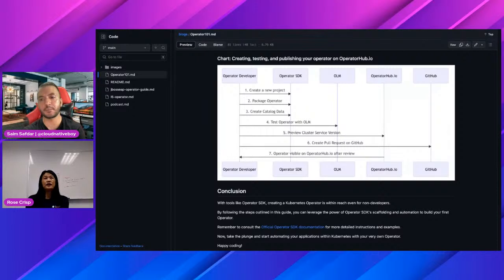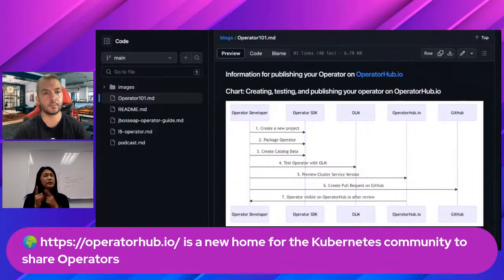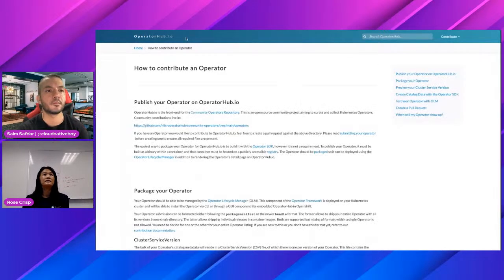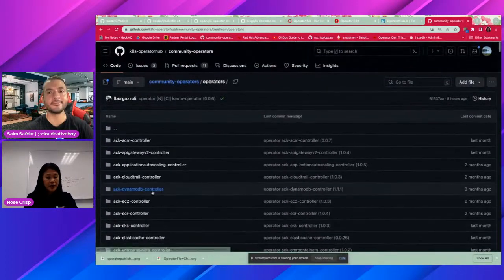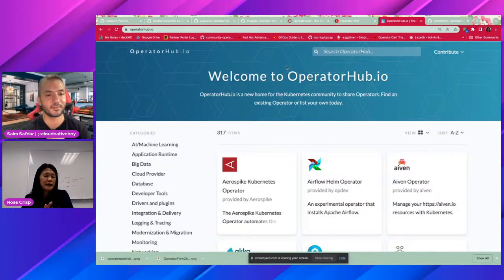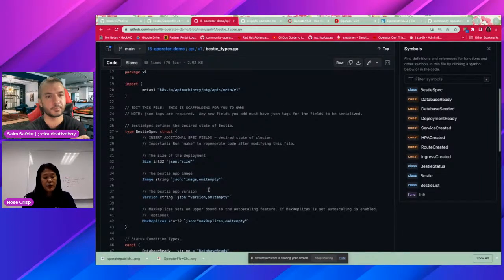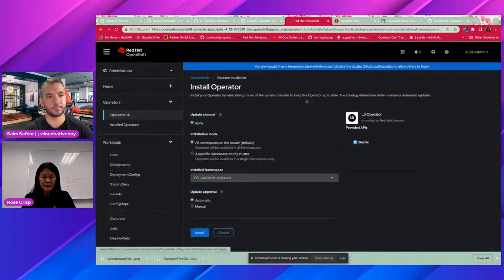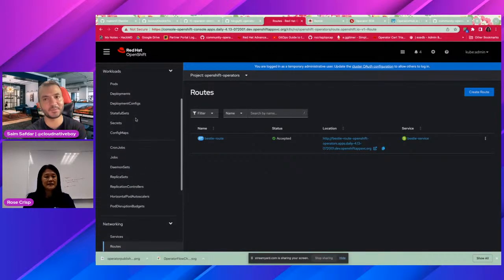Kubernetes Operators A Definitive Guide for Platform Engineers | Ep 83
Have you ever wondered how Kubernetes can be extended to support custom resources and unlock infinite possibilities, managing your application? Well, we're diving into the world of Kubernetes custom resource definitions where we will explore how this powerful feature empowers developers to create domain-specific abstractions that streamline and simplify applications development. But here is the big question. How can CRD revolutionize the way we deploy, scale, and manage applications in Kubernetes?

Hey there, podcast listeners. Welcome Rose Crisp on the show with over 15 years of software engineering experience. She will be joining us next Thursday. She has become captivated by the immense possibilities of Kubernetes as a passionate advocate for Kubernetes operators and a member of the Red Hat team. She actively contributes to the open-source community shaping the future of Kubernetes.

Join host Sam Sadar and Rose Crisp on the Cloud-native podcast. As we unravel the secrets and possibilities of Kubernetes operators. Let's embark on an exciting exploration together.

► Ultimate Guide to Kubernetes Operators and How to Create New Operators

▬▬▬▬▬▬ ☸️  Kubernetes Docs ☸️ ▬▬▬▬ ▬▬▬ ▬▬▬▬▬ ▬▬▬▬▬ ▬▬▬▬▬
Operators are software extensions to Kubernetes that make use of custom resources to manage applications and their components.

▬▬▬▬▬▬ 🙌 Community 🙌 ▬▬▬▬ ▬▬▬ ▬▬▬▬▬ ▬▬▬▬▬ ▬▬▬▬▬
is a new home for the Kubernetes community to share Operators.